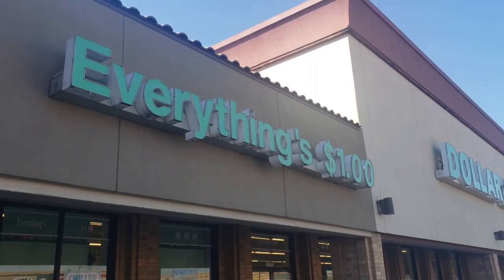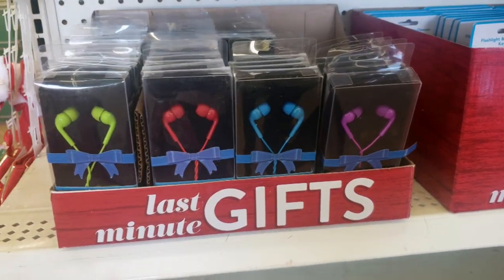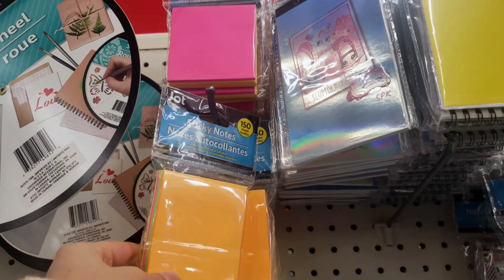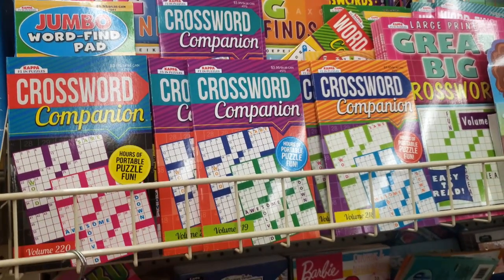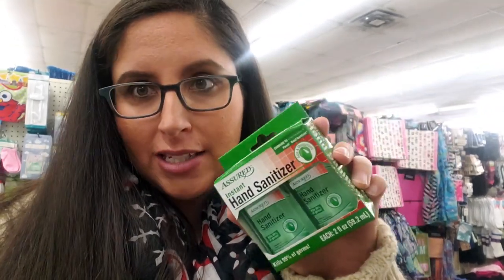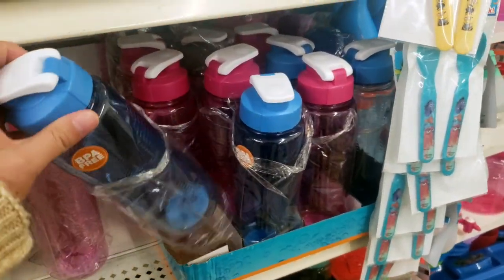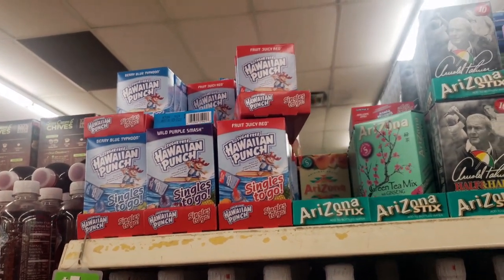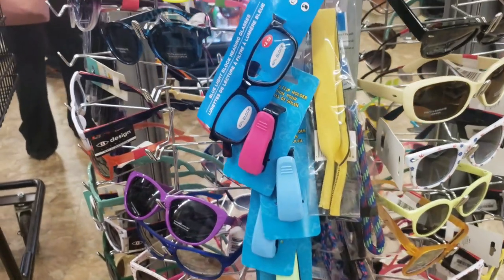Dollar Tree Cruise Stocking Stuffer Ideas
Christmas time is here and we head to our local Dollar store, specifically the Dollar Tree where we scope out all the best cruise merchandise that can be gifted as stocking stuffers! Every Dollar Tree has pretty similar merchandise in store for the most part so I was thrilled to see how well we lucked out shopping! Here are the 24 Cruise related items I found from the Dollar Tree to fill a Christmas stocking!

Alanna Zingano